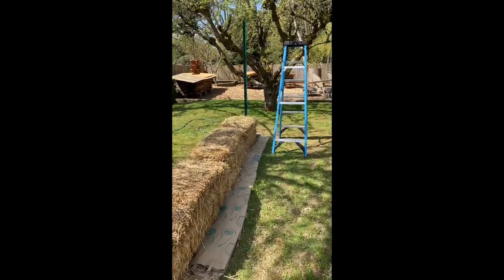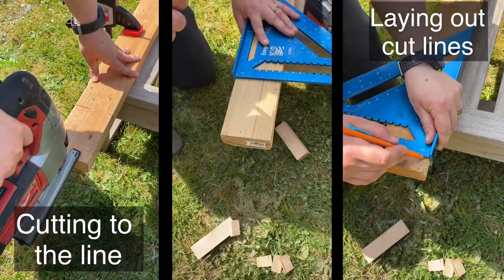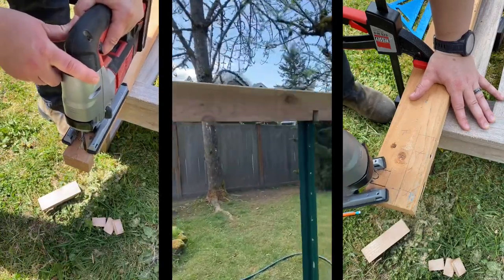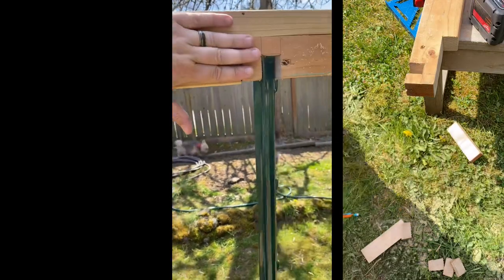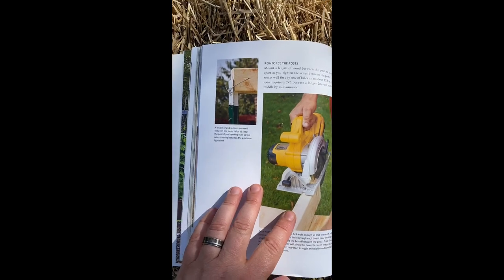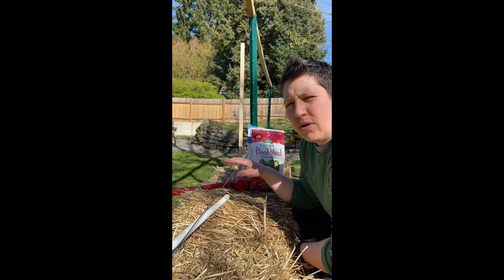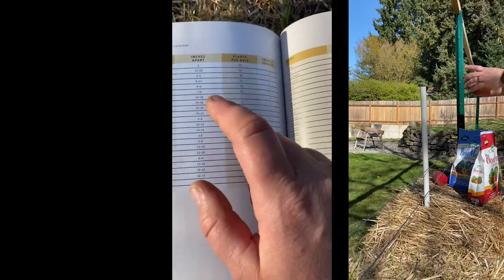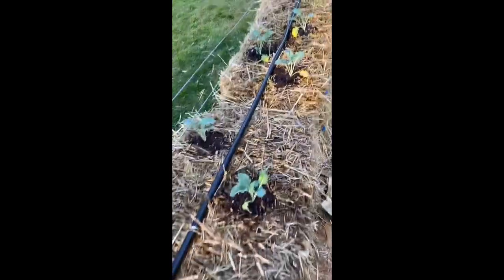Straw Bale Garden Trellis & Planting Veggies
In this video I will show how to build a simple garden trellis. Plus how to plant your veggie starts into the straw bales. I will post it here videos on how to condition straw bales before planting veggie and how to install drip line irrigation. I’m a first time straw bale gardener. Most of what I know comes from Joel Karsten’s book: Straw Bale Gardens Complete. Come explore the process with me.